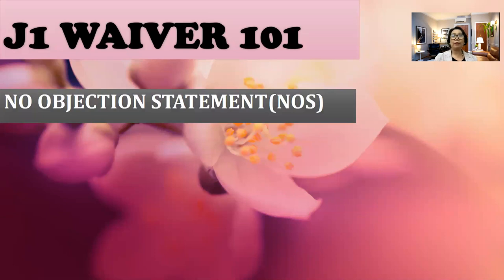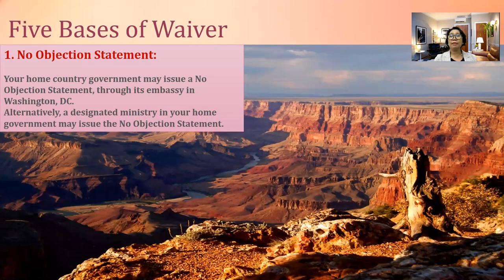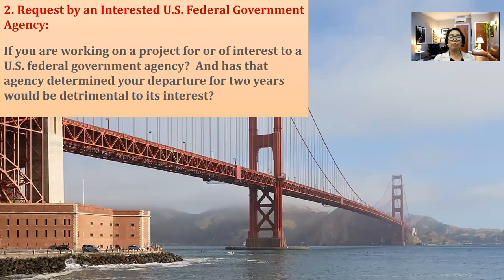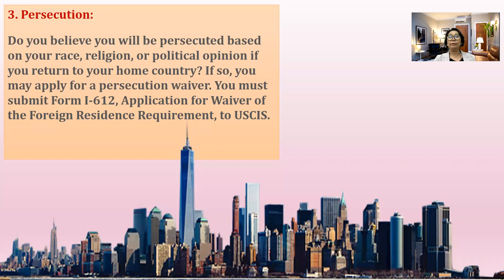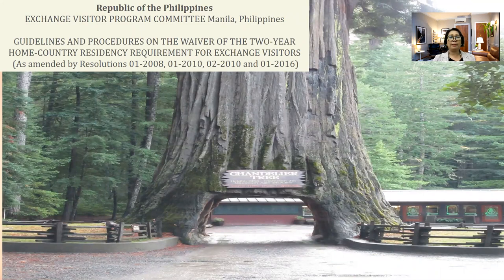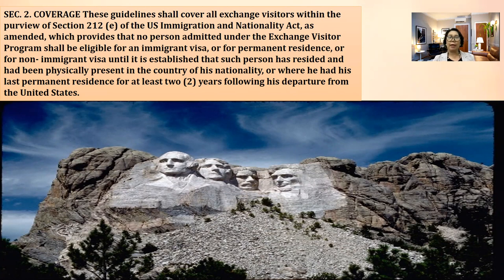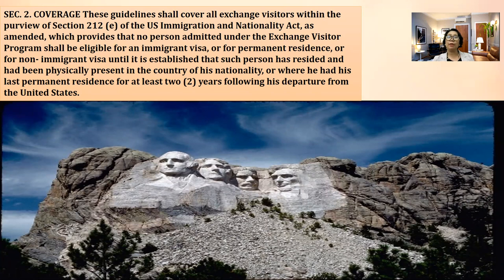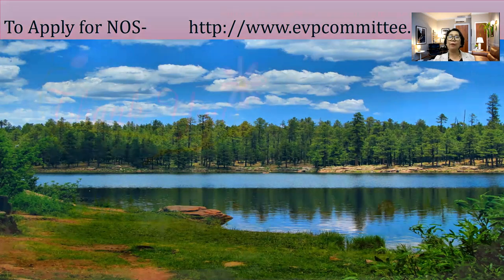How to Apply for a Job in the United States Series #9: Waiver 101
In this episode I am going to present the various ways or reasons to secure a No Objection Statement and apply for a waiver in order to waive the two year residency to your home country as a J1 visa holder. Yes it is possible to stay in the United States and change your status.